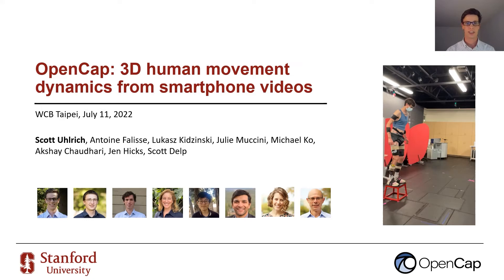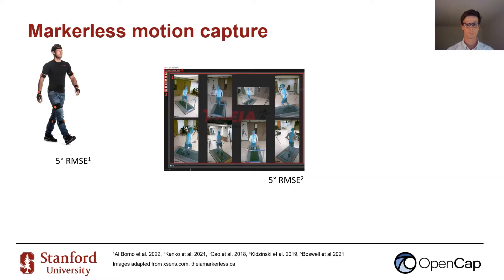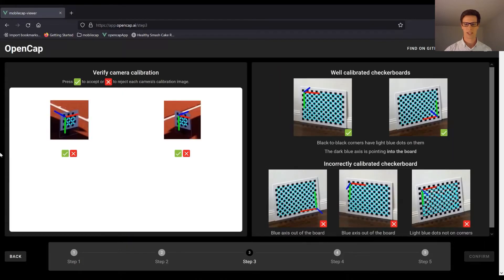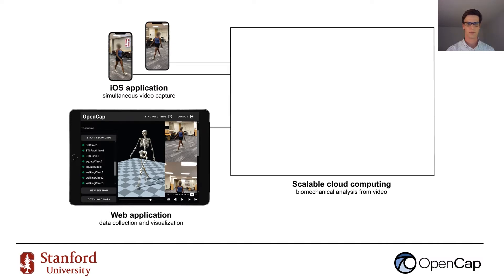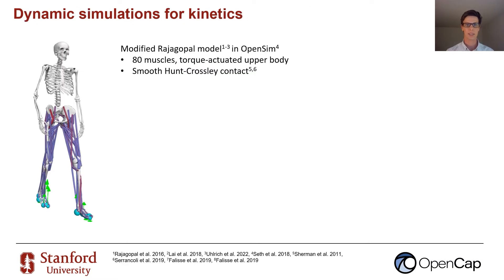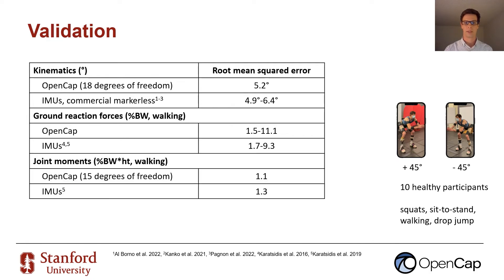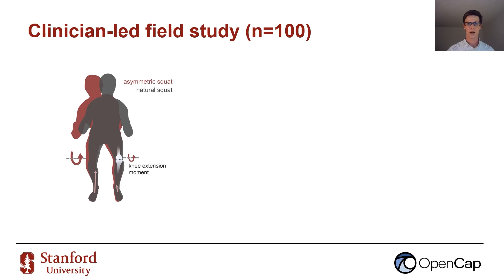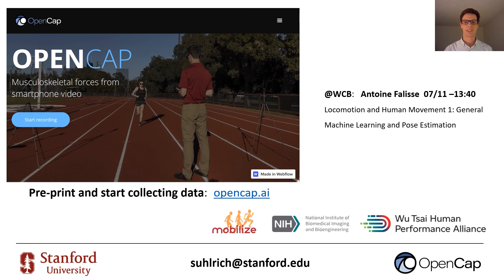OpenCap @WCB2022 by Scott Uhlrich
Scott Uhlrich's presentation about OpenCap at the World Congress of Biomechanics 2022.